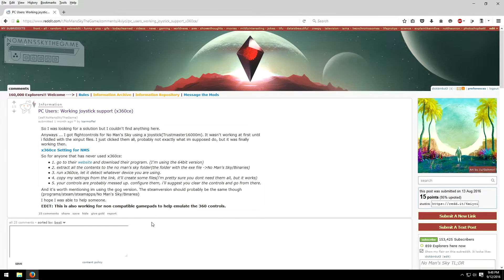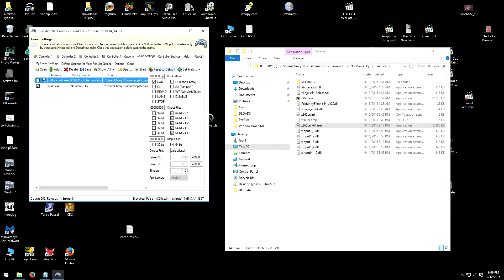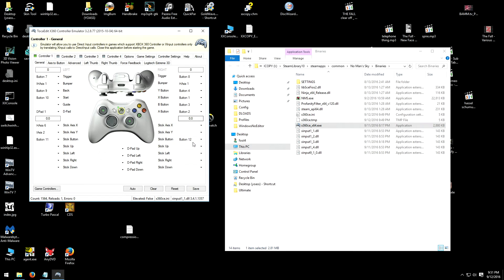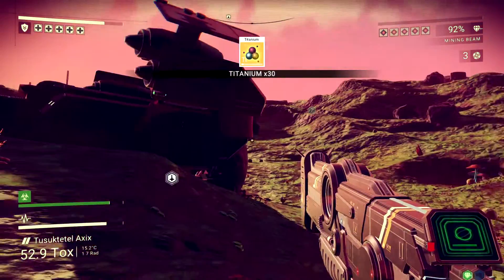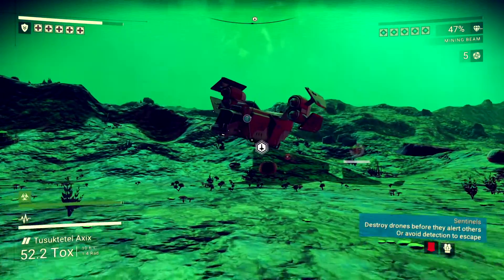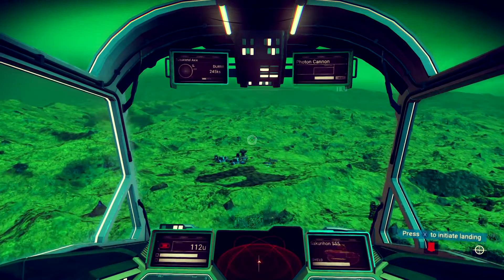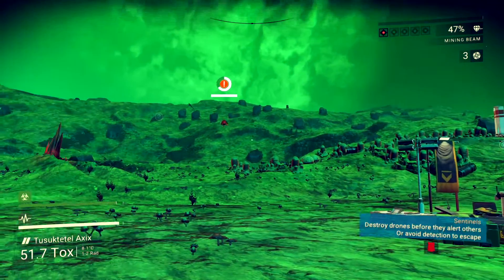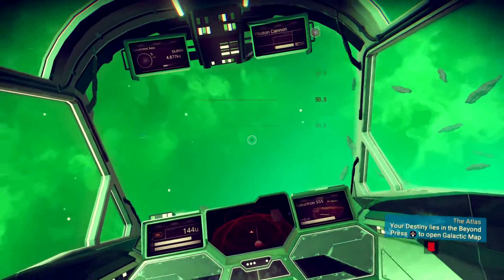How to Use a Joystick with No Man's Sky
in case nobody's posted about this already